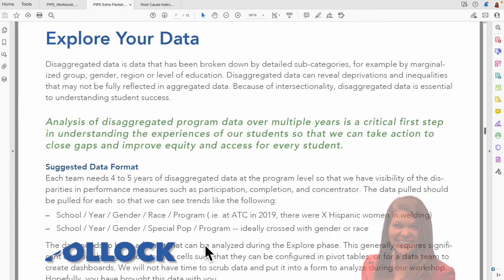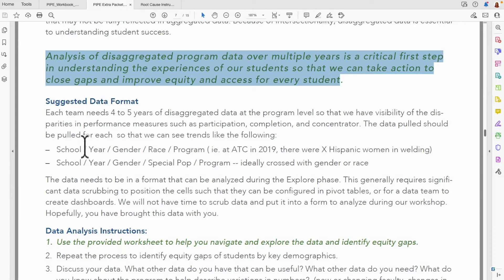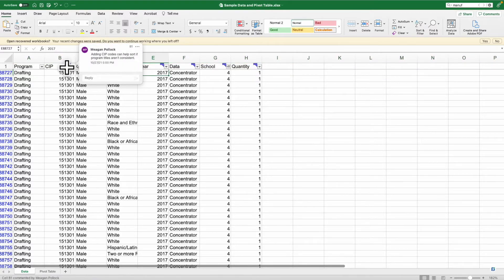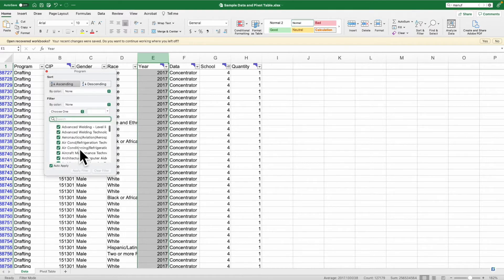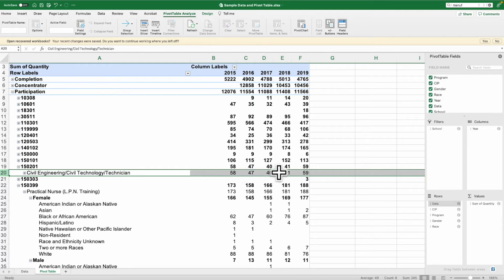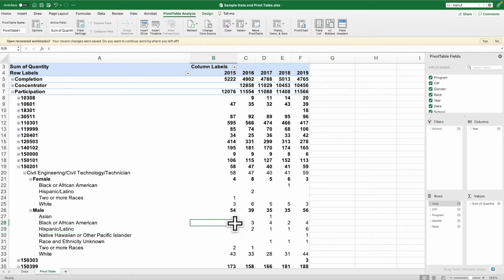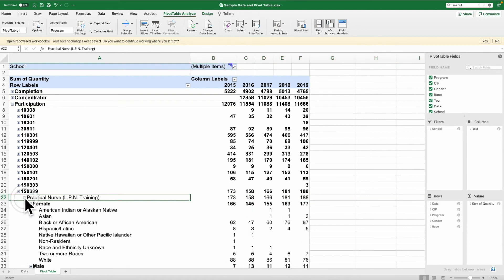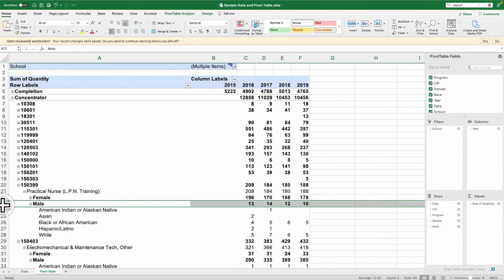Disaggregated Data Demonstration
Disaggregated data has been broken down by detailed sub-categories, for example, by marginalized group, gender, region, or level of education. Disaggregated data can reveal deprivations and inequalities that may not be fully reflected in aggregated data. Because of intersectionality, disaggregated data is essential to understanding student success.

Analysis of disaggregated program data (in this demo, we are looking at Career and Technical Education programs) over multiple years is a critical first step in understanding the experiences of our students so that we can take action to close gaps and improve equity and access for every student. If you are funded through the federal Carl D. Perkins Career and Technical Education Act, this level of examination and reporting of efforts is a requirement.